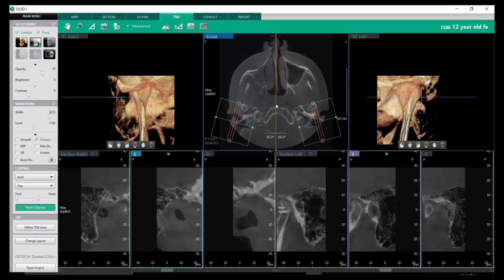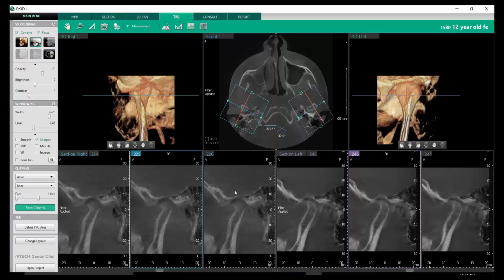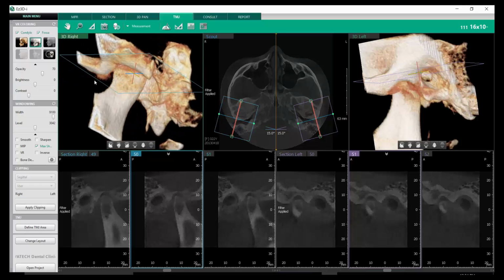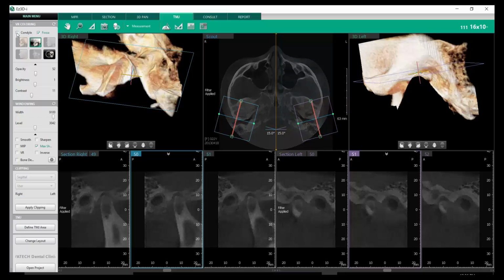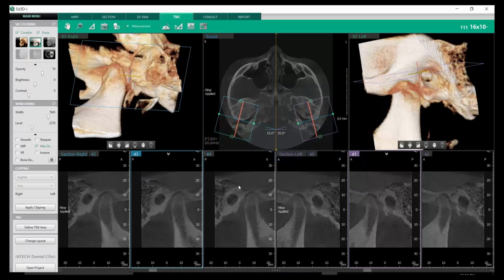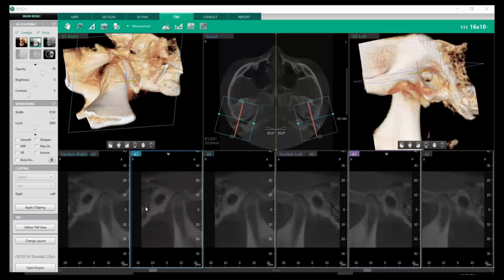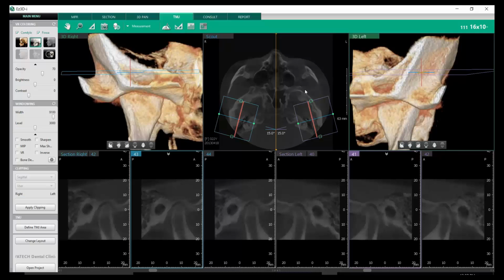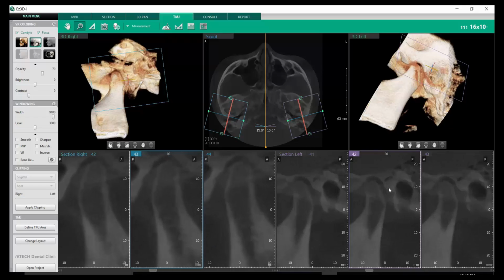TMJ Tab : TMJ Tab Overview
Overview of the TMJ Tab in Ez3D-i:

1. Manipulate Image for TMJ Evaluation
2. VR Coloring
3. Windowing
4. Clipping
5. TMJ - Define Area Feature
6. Change Layout
7. Default Toolbar